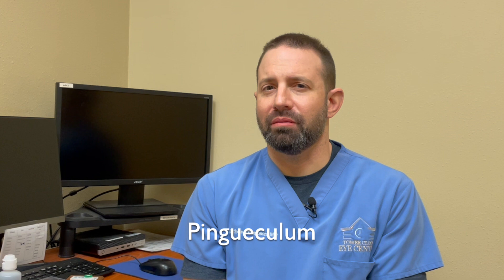Pinguecula explained with Dr. Matthew Thompson, MD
Watch Dr. Matthew Thompson, MD, describe what a pingueculum is and how they're treated. These non-cancerous growths on the conjunctiva are fairly common and cause by sun exposure.